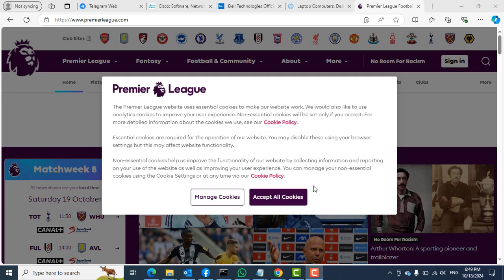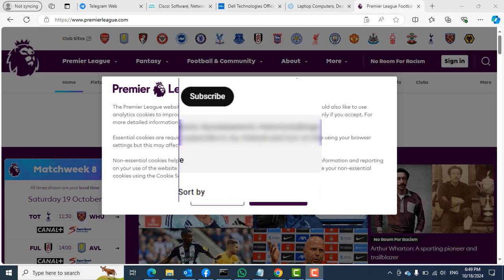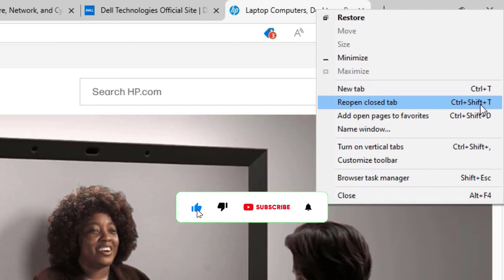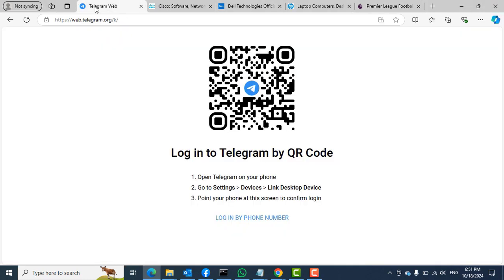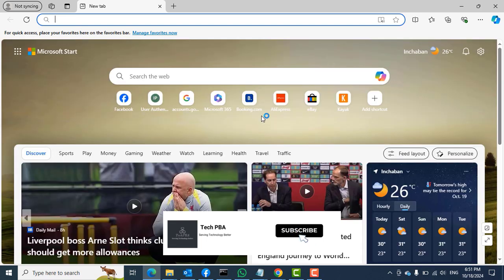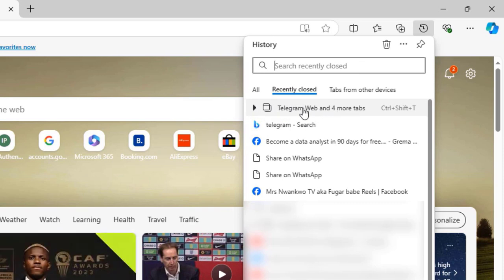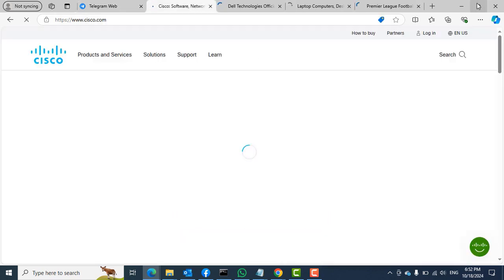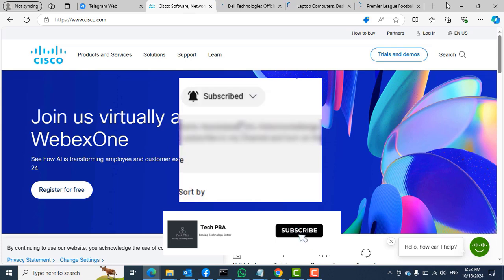How to restore Microsoft Edge browser tabs | How to restore recently closed tabs in Microsoft Edge